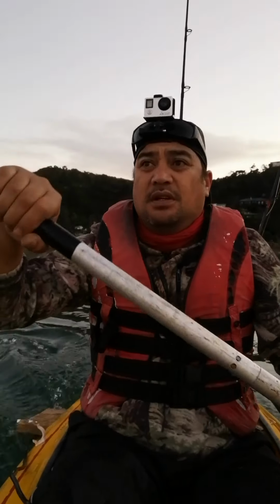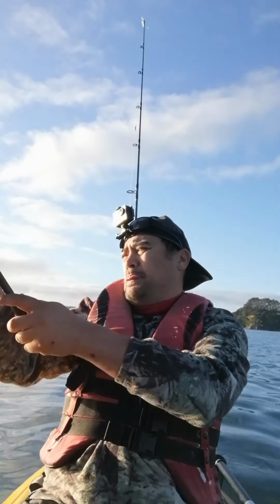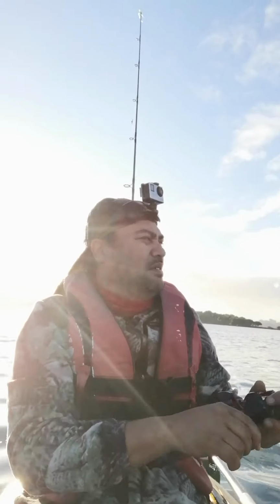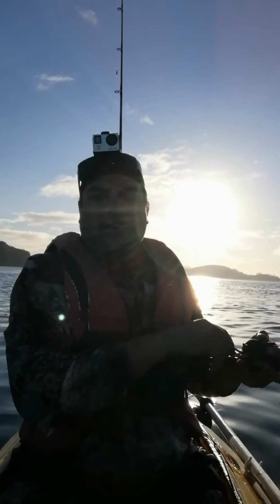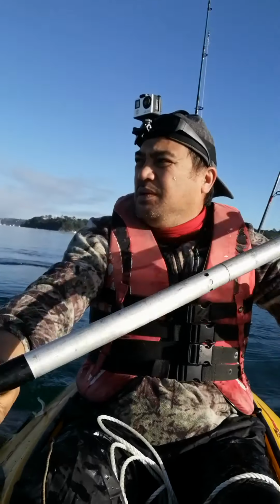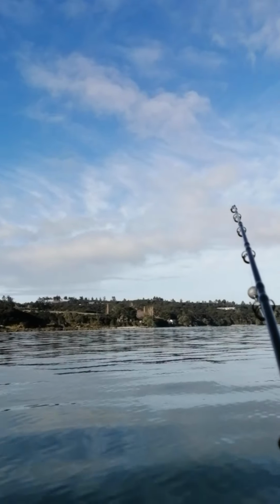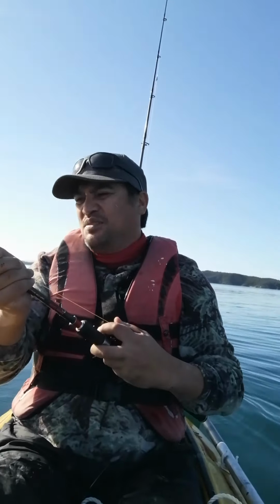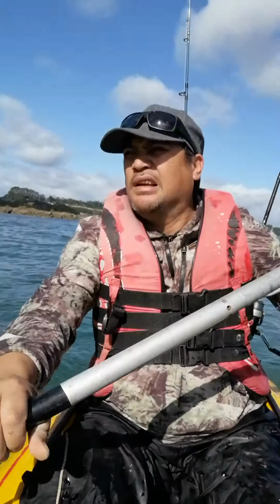Ep 1: Found some Rat King fish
Welcome to the first ever installment of Barefoot fishing, today we head out on the kayak to Opito Bay in the north of New Zealand, have a look and see how we get on.